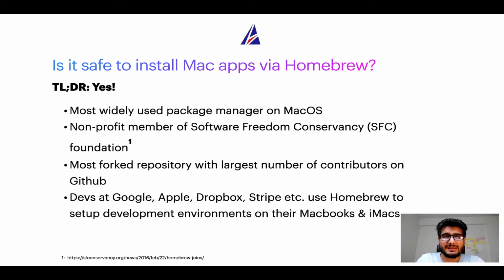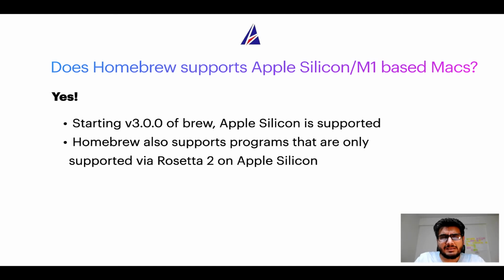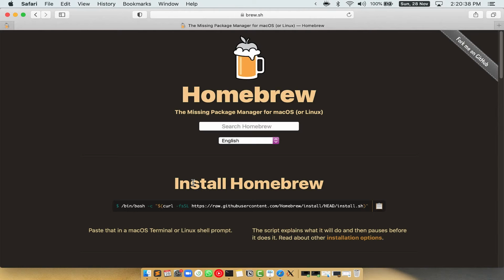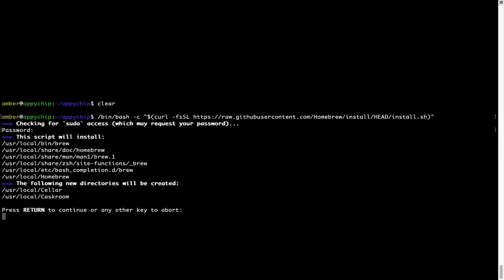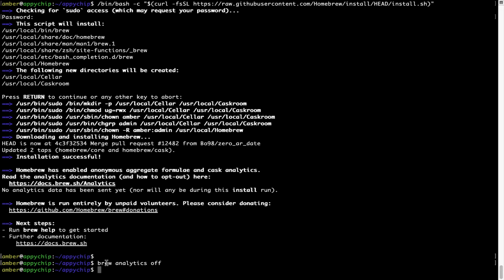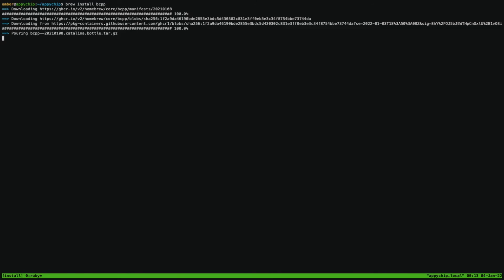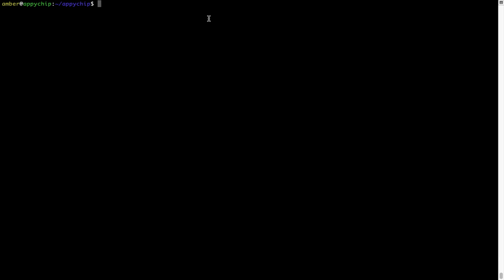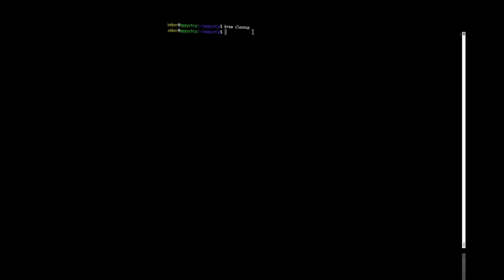Download & install bcpp on Mac OS (Big Sur, Monterey, Catalina, Mojave) via Homebrew / brew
In this tutorial video, we will show you how to download, install, reinstall and repair 'bcpp' using 'brew' package manager ( or simply Homebrew ). Brew works on all supported versions of Mac OS X.

Description of bcpp program/app: C(++) beautifier